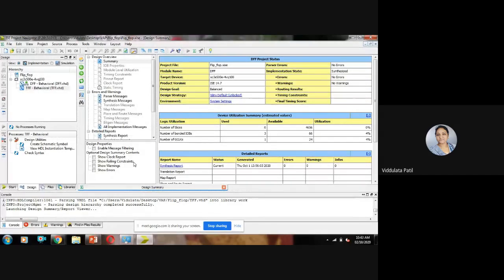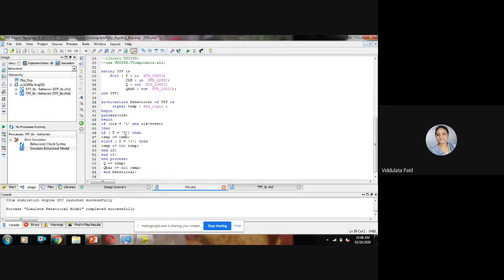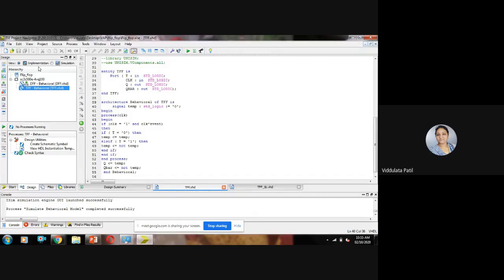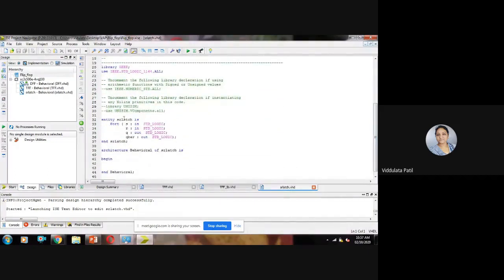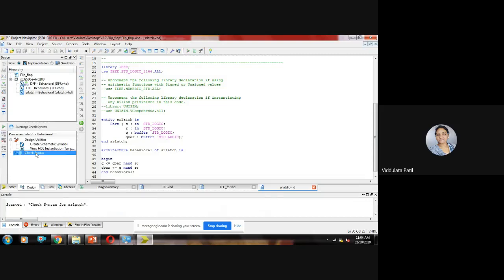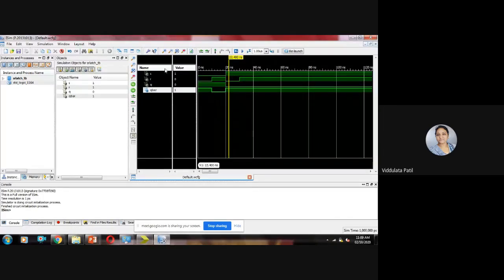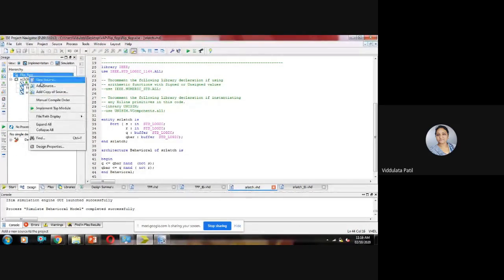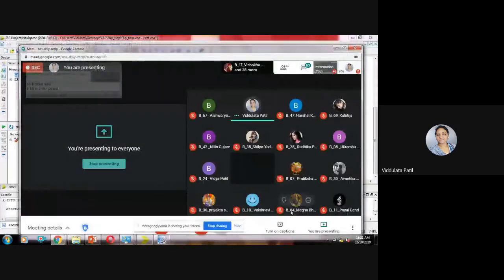Digital Design and HDL: VHDL programming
Practical Flipflop